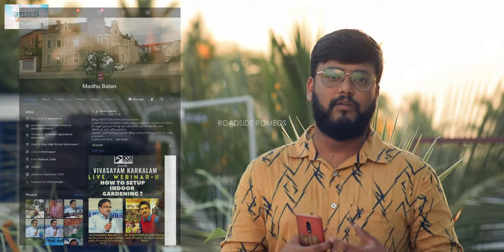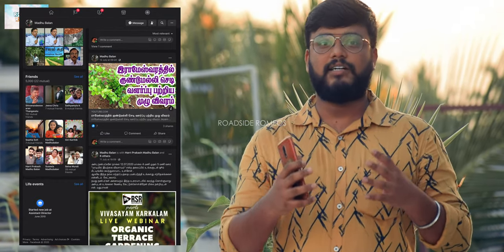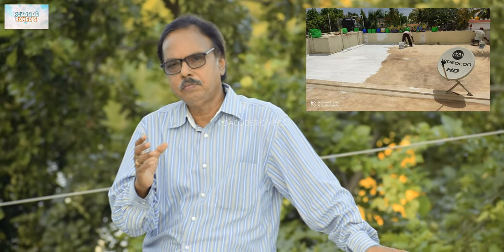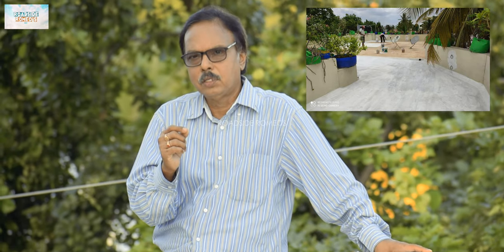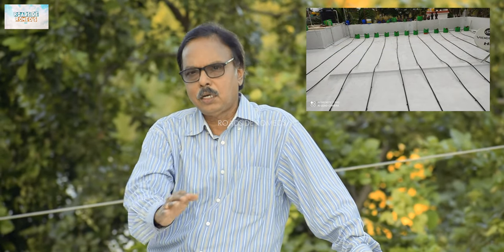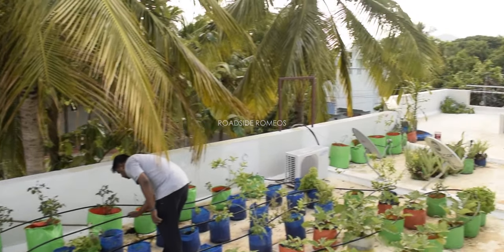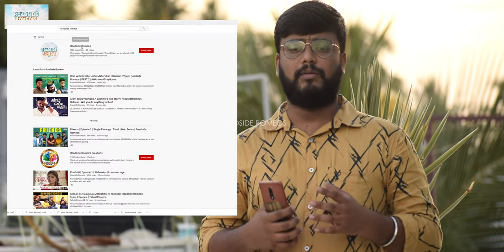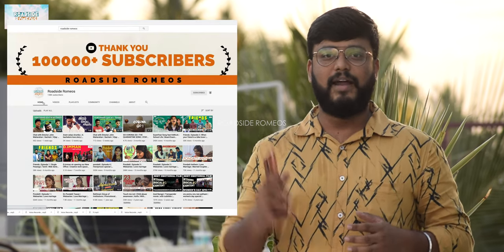Terrace garden in tamil | Episode 1 | Vivasayam Karkalam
0:00 The introduction
0:55 Vivasayam karkalam Promo song
1:48 Flooring setup
5:50 The subscription alert and song
Here you can get the Agriculture tips/ Horticulture tips and most importantly tips to set up organic terrace garden.
Vivasayam Karkalam is a online platform which has been giving agriculture tips for more than 8+ years by Mr.N.Madhu Balan BSc Agri (Deputy Director of Agriculture, Retd).

This is an Inititative by RSR CONTENT CREATION PVT LTD